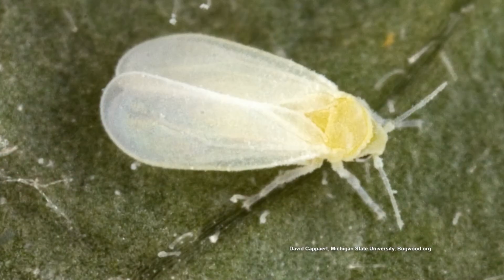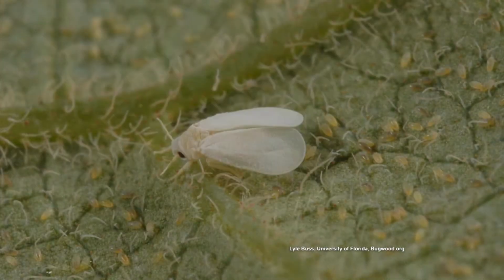Q&A – I have honeydew flying bugs that are coating everything with honeydew. How can I control them?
Retired UT Extension Agent Mike Dennison thinks it might be whiteflys. They do produce honeydew. Mike gives a list of chemicals that can be used to control the insects.  These same chemicals will control many other small insects that could be doing the same thing.

Mike recommends reading the UT Extension publication “Whiteflys on Ornamentals” Which you can download